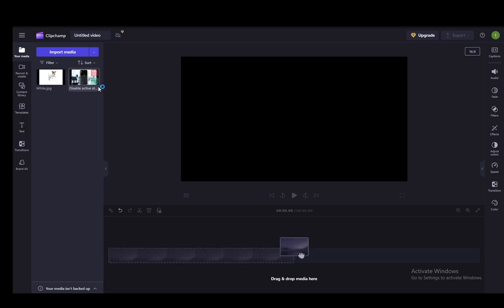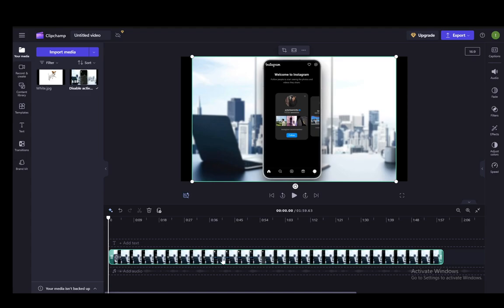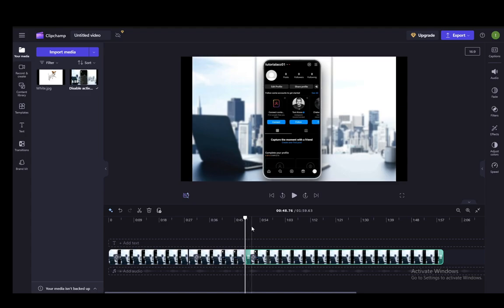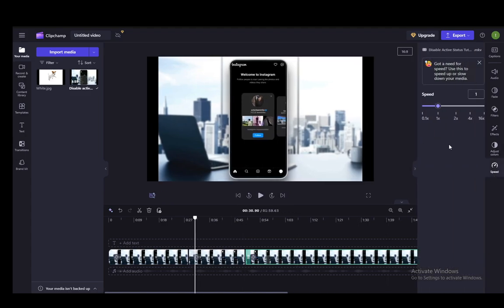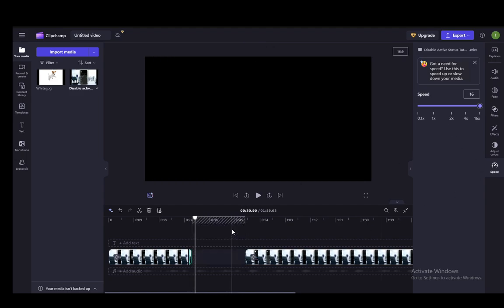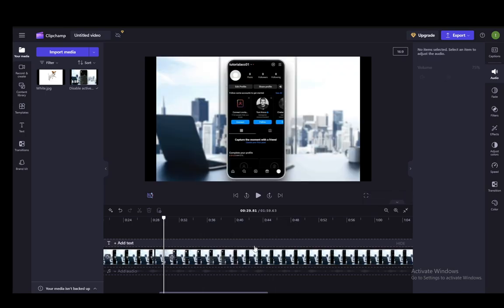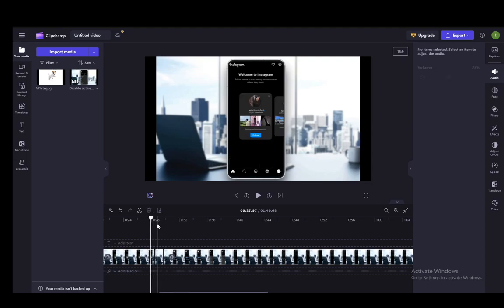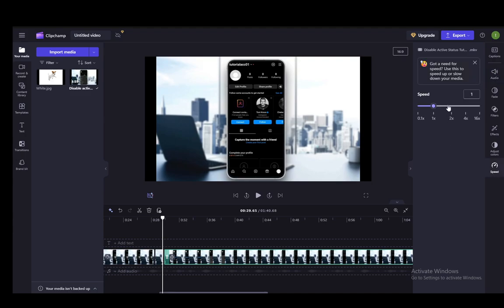How To Fix Clipchamp Buffering Tutorial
Today we talk about fix clipchamp buffering,fix clipchamp buffering problems,fix clipchamp buffering problem,how to fix clipchamp buffering problems